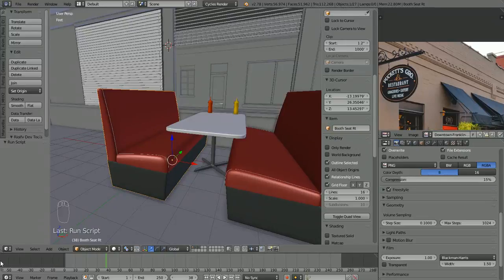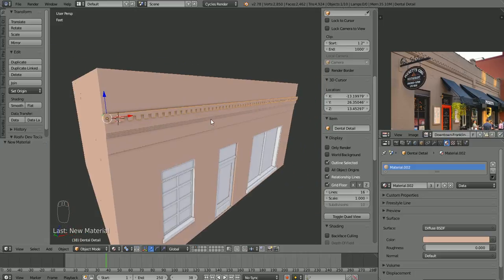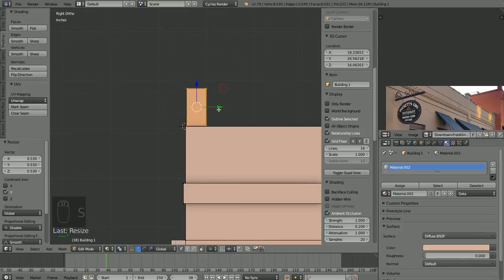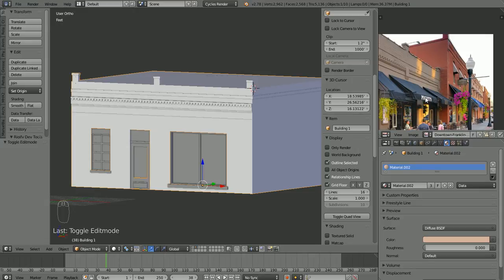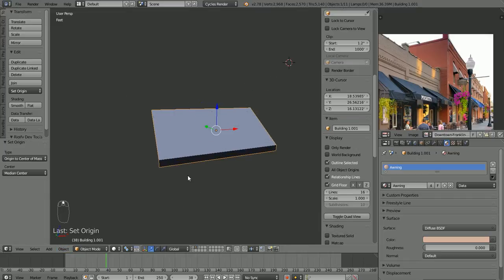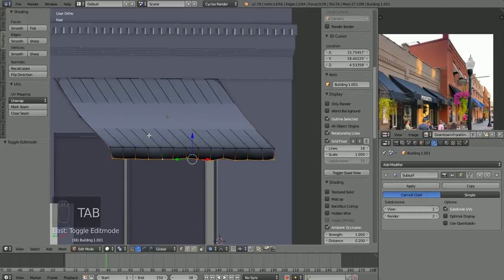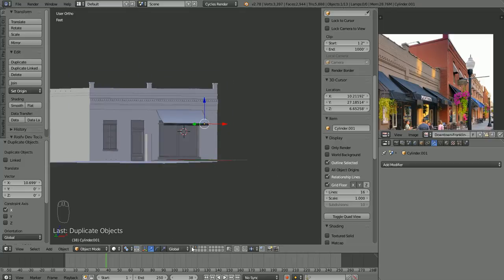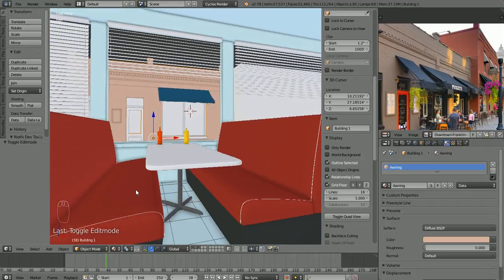10 Finishing up the first outside building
Putting some finishing details on the first outside building